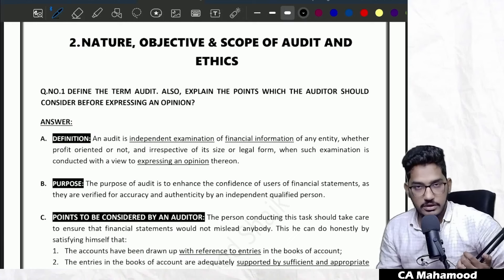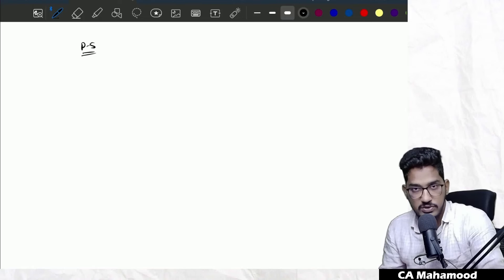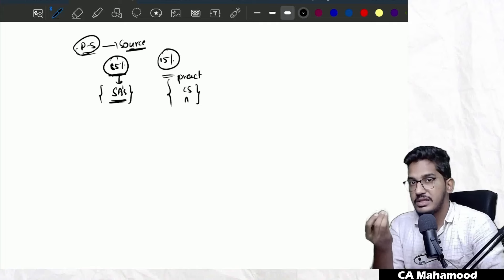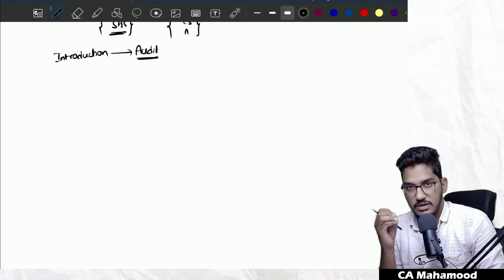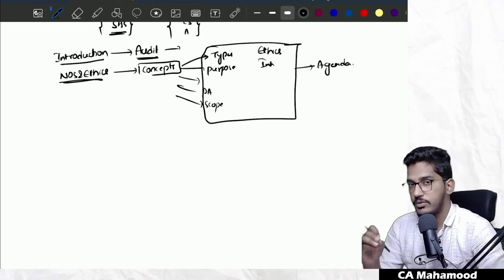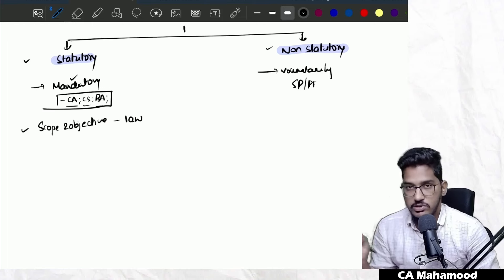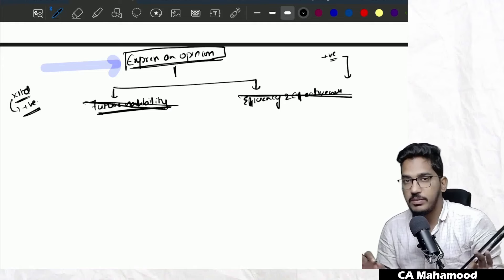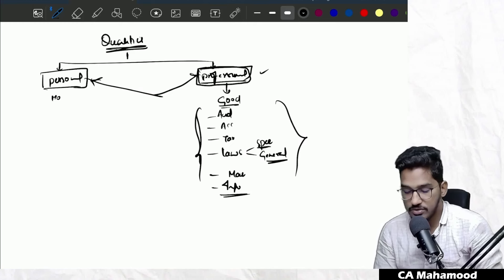CA Inter audit revision series (Eng) | Nature, obj scope of audit & Ethics| New Scheme | CA Mahamood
Hello Students...!

This is Mahamood Shaik. I am a Chartered Accountant and Cost Accountant. I hold two ALL INDIA RANKS (AIR -7 & AIR -17). I am currently into practice, and I have been teaching the subject of Audit for CA and CMA students since last 3 years. I trained more than 3000 students, and there are plenty of students who scored exemptions in the subject of Auditing, through the guidance given.

In this video, I revise the chapter Nature, Objective and Scope  of audit & Ethics. Hope you will find this video informative.

After downloading the app, enter the app code given below and use your mobile number to login.
App Code: oxigy

Also join our telegram group for getting your queries resolved.